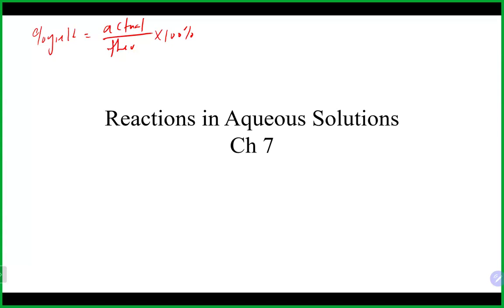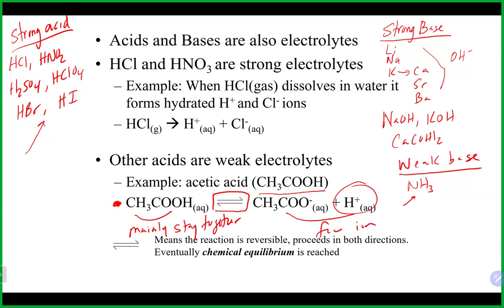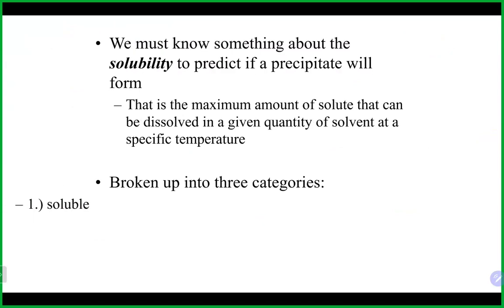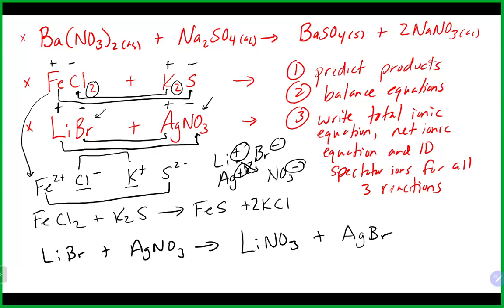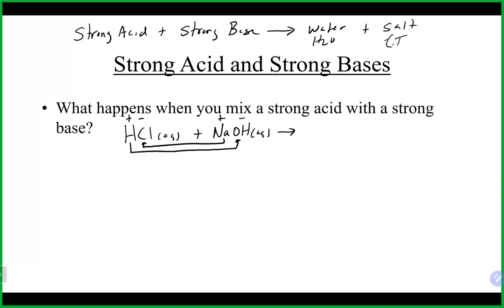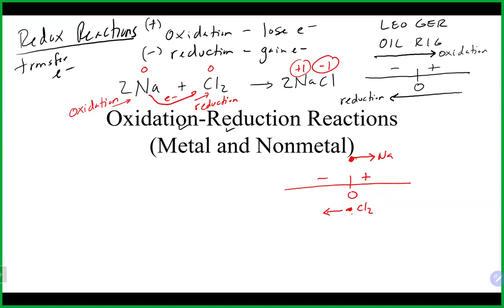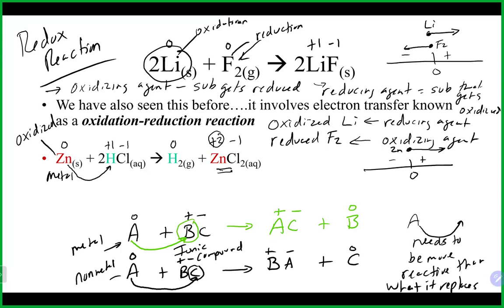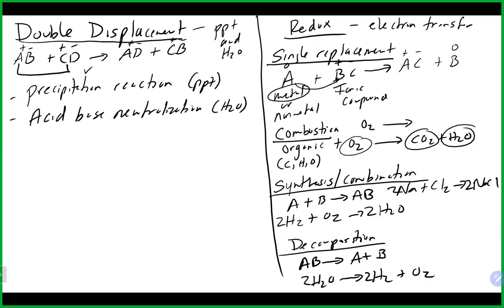Chem 3 Lecture 7/2/25 (Ch 7)